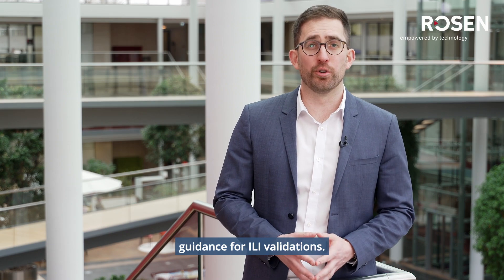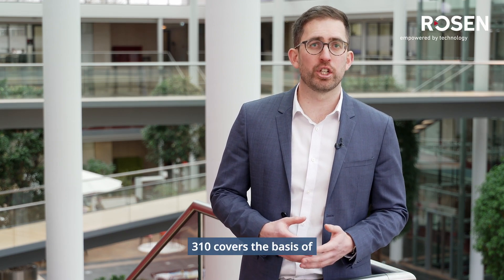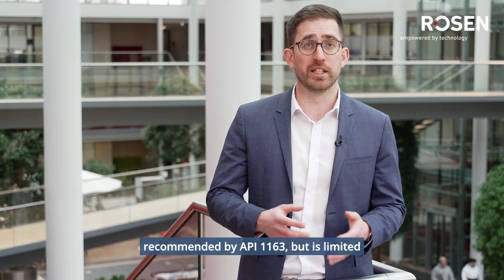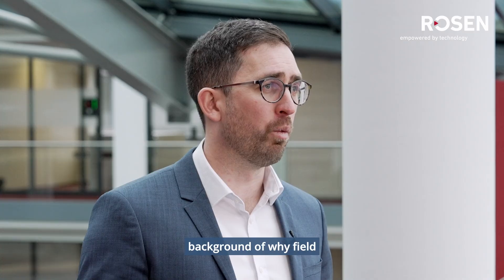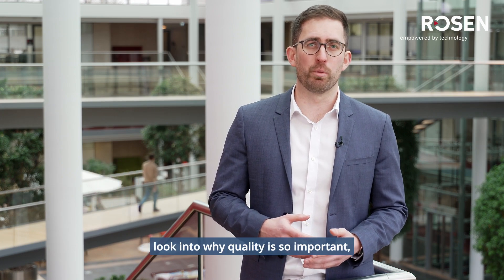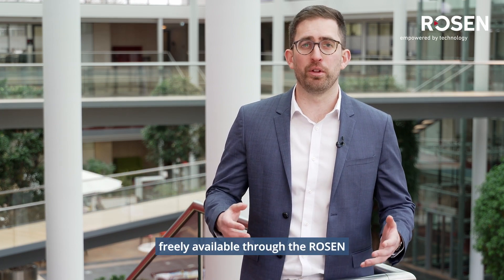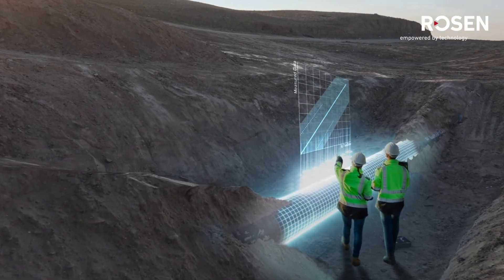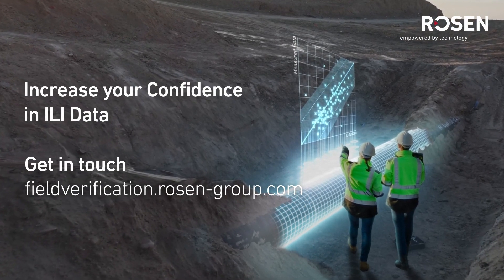Ask The Expert – In-field Verification of ILI Data – ROSEN Group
An essential part of an effective pipeline integrity management plan is to verify the in-line inspection performance and the analysis process in the field. On-site inspection verification of the reported classification and dimensions confirms the condition of the pipeline to the operator and provides reliable decision support.

For a more concise understanding of the background of why field verification is a critical component of any ILI campaign, and a more detailed look into why quality is so important, we have developed an e-learn, which is available through our Competence Club

Would you like to learn more about us and our solutions?

0:11 - What is the purpose of an ILI validation and why is it important?
0:38 - Why is quality important in validation?
1:17 - Are any features more at risk from variability of quality?
1:47 - Does a more sophisticated inspection technique guarantee better results?
2:07 - How do you measure quality in in-field verification?
2:32 - Where can I learn more about in-field verification?